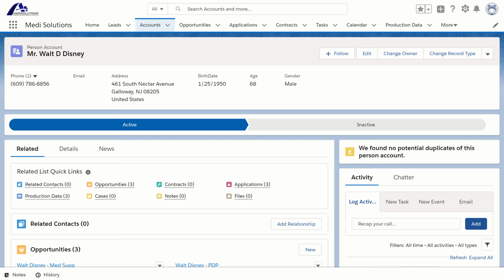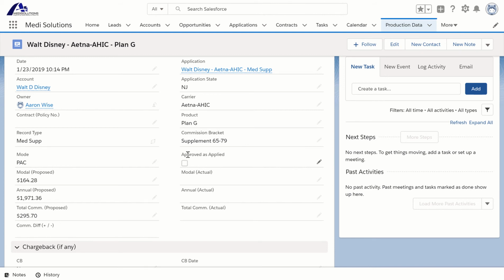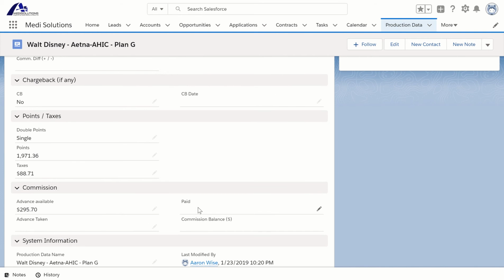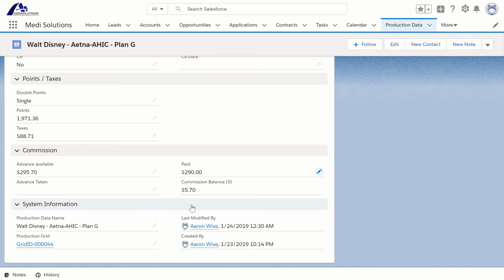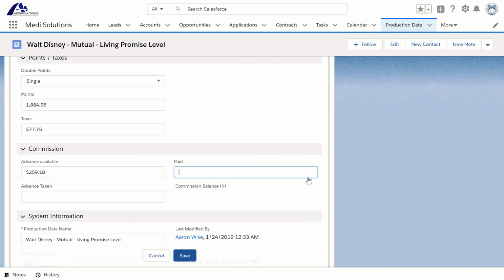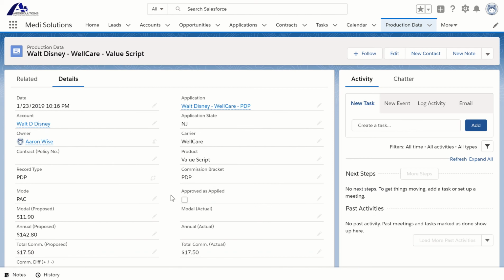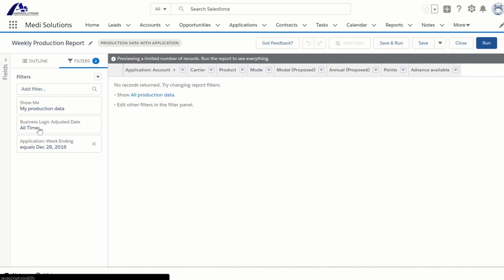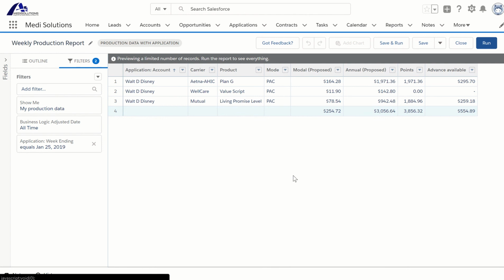Production Data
This video is a tutorial on how to use Production Data and use the Weekly Production Report.